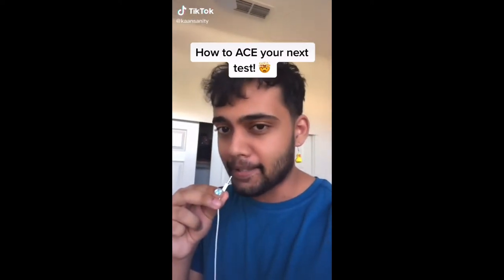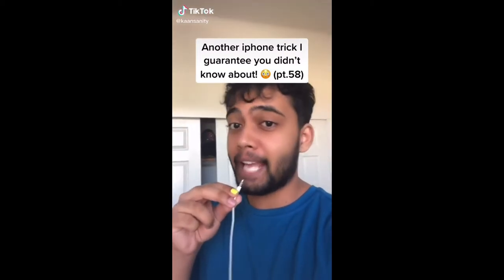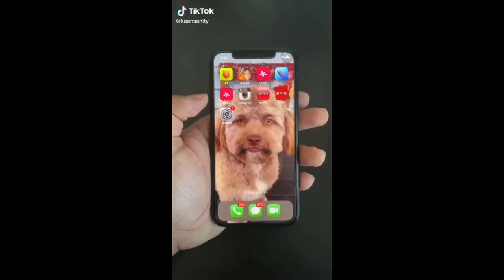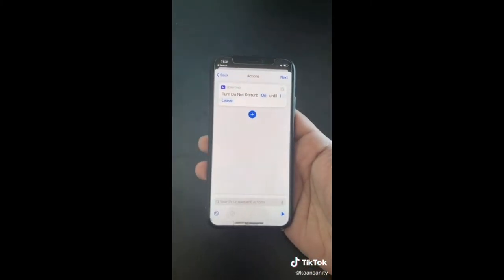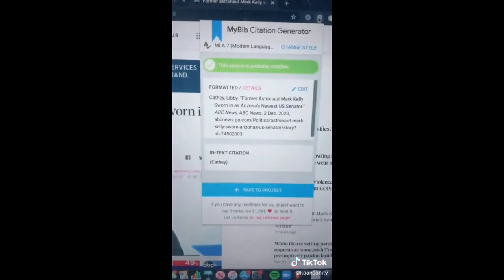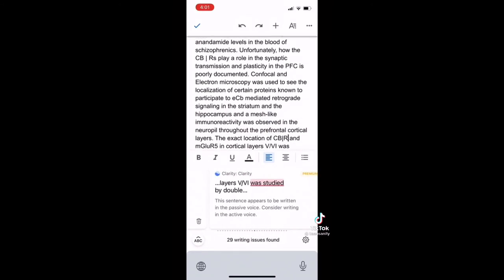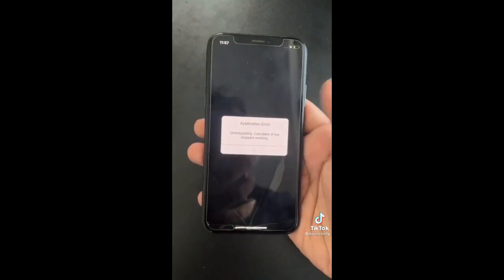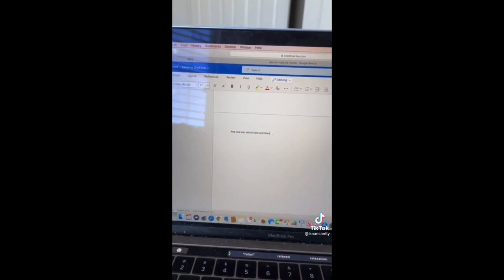iPhone hacks and more (Kaansanity)- TikTok Fever